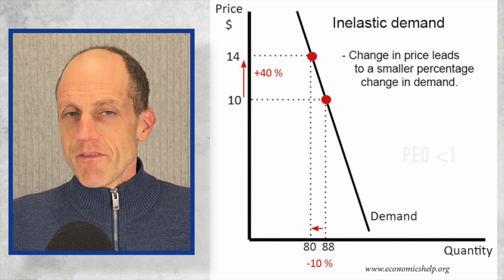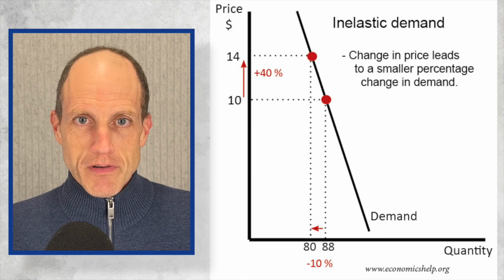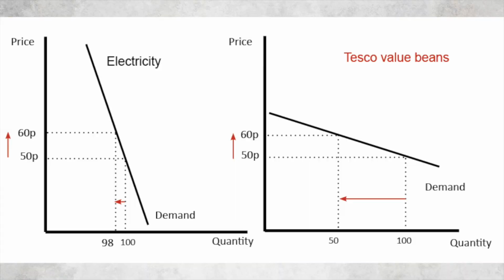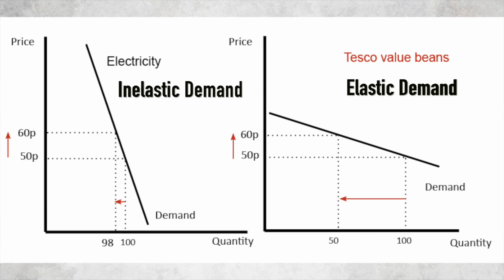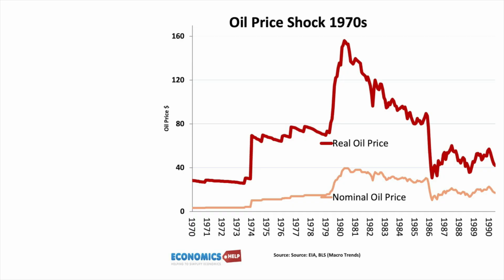Price Elasticity of Demand (PED) Explained - A-Level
Price Elasticity of Demand (PED) Explained
Factors affecting elasticity
Impact of Elasticity